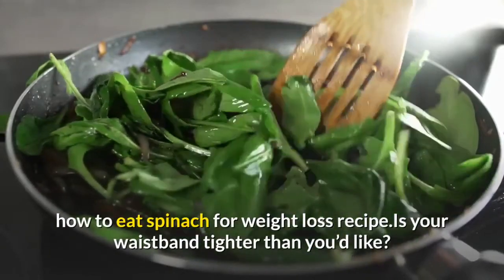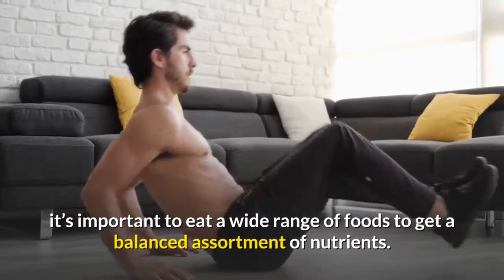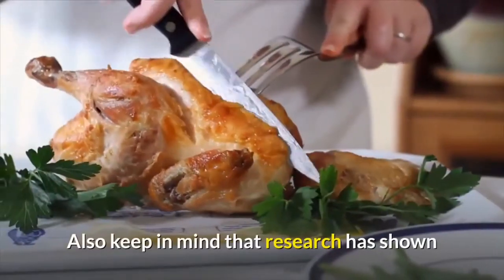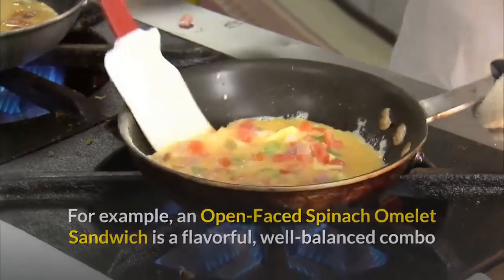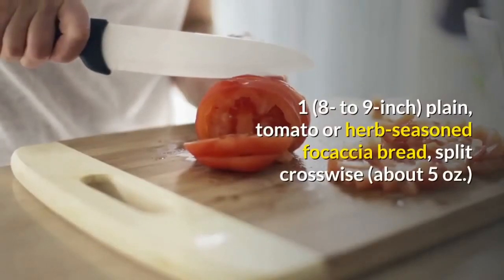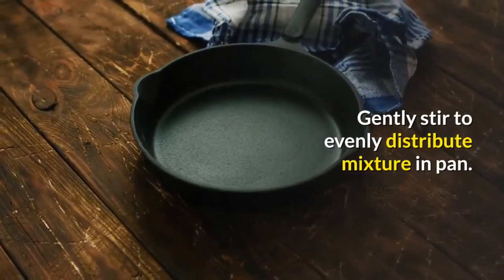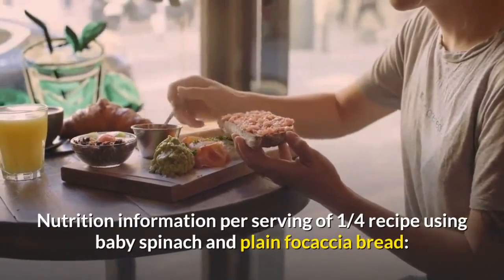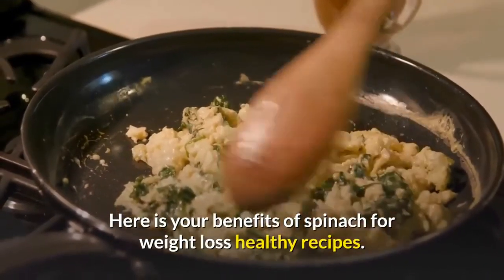HOW TO EAT SPINACH FOR WEIGHT LOSS RECIPE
HI Giyes this video for how to eat spinach for weight loss recipe